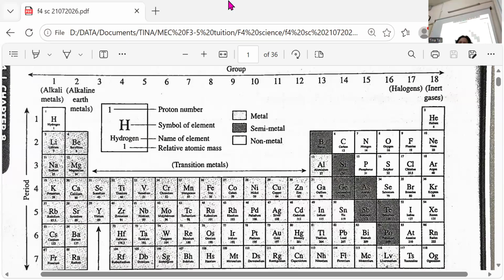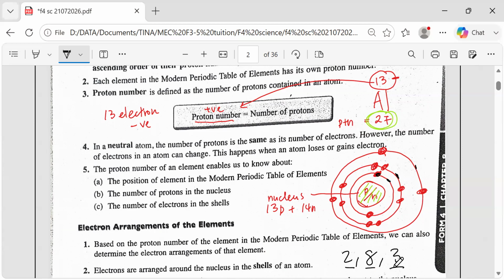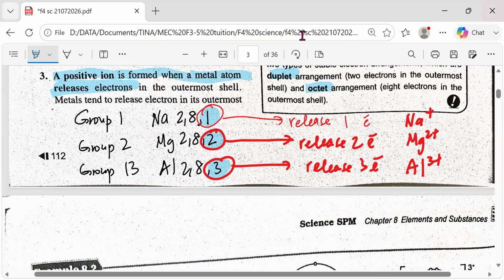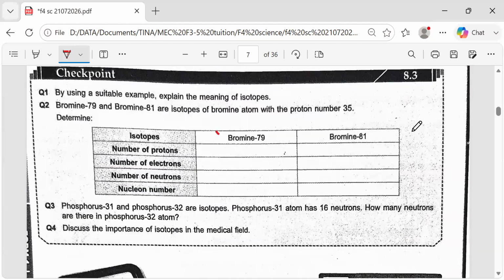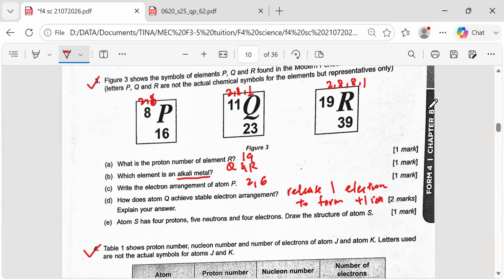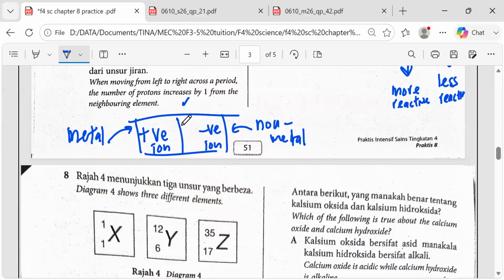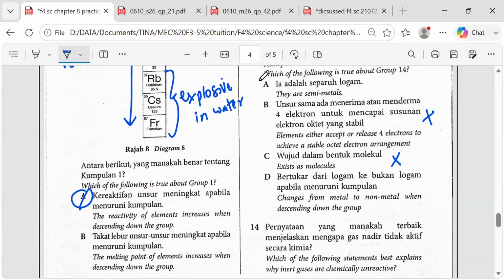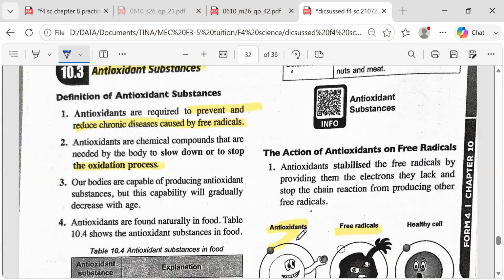F4 Science 28072026